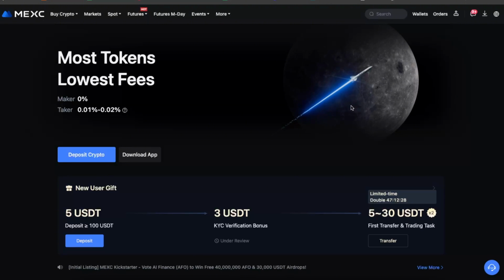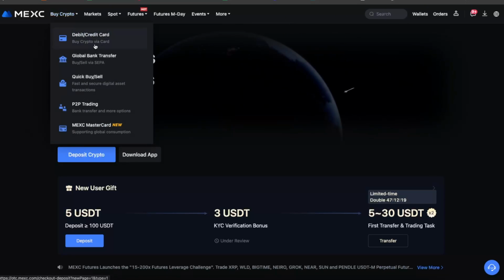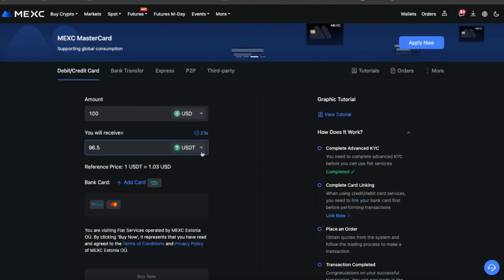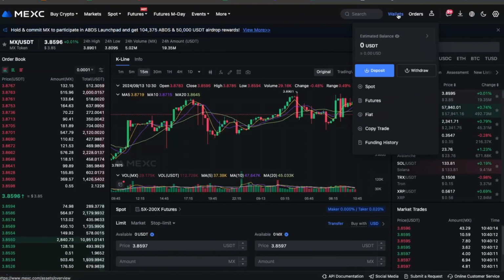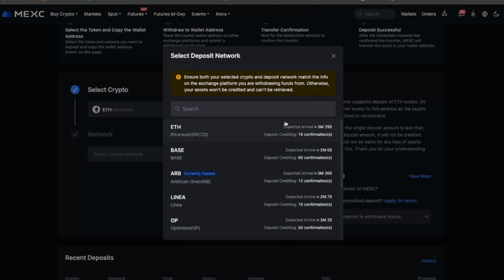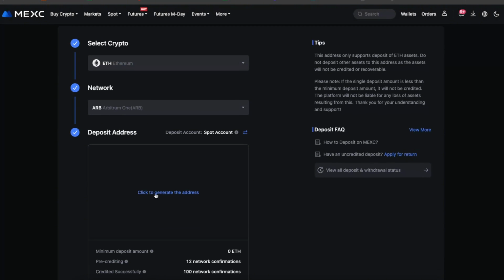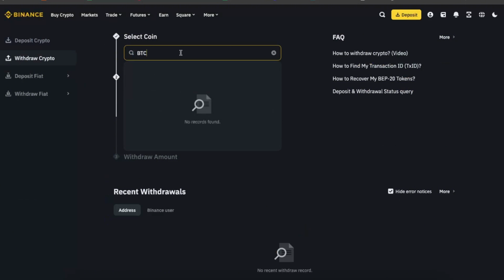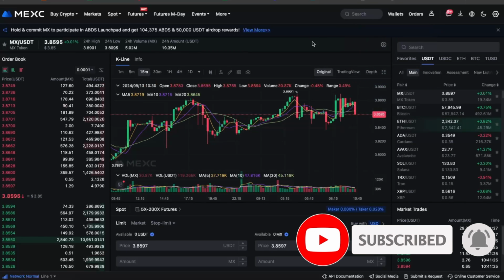How To Deposit Money In MEXC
In this video I show you How To Deposit Money In MEXC!